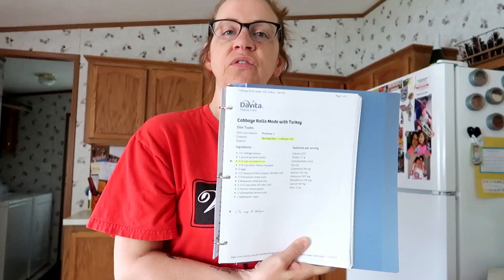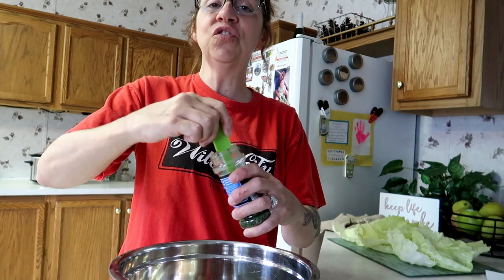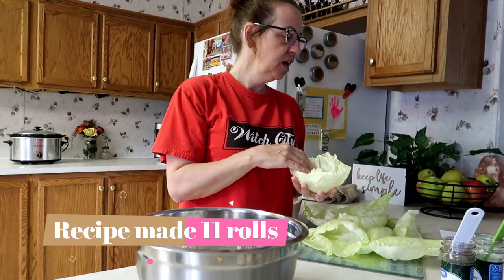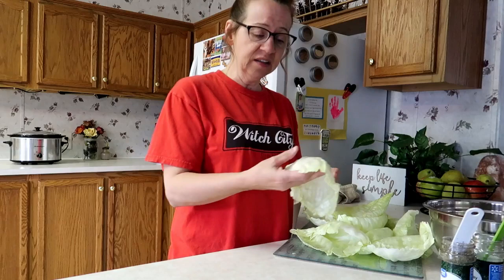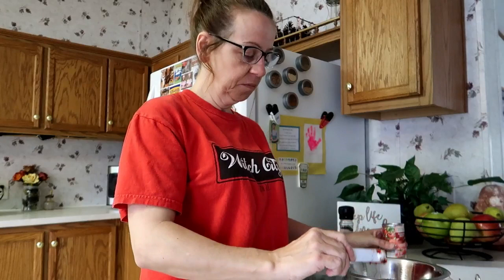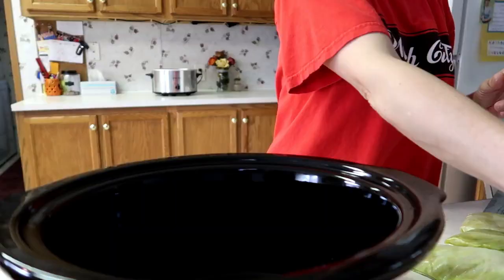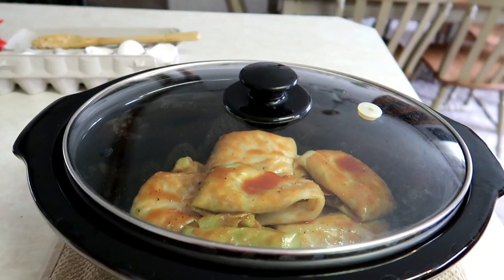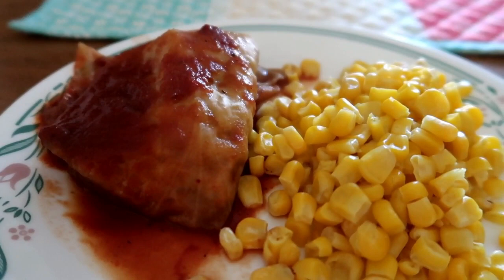How to make turkey cabbage rolls // Kidney friendly recipe // Chronic kidney disease recipe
I made turkey cabbage rolls that are chronic kidney disease friendly. It is a healthier version of "pigs in a blanket" or hulupki.